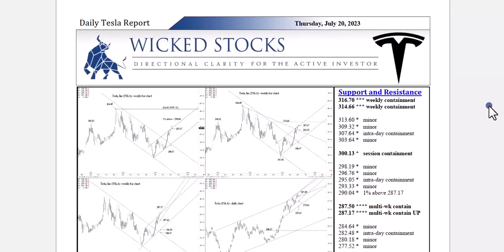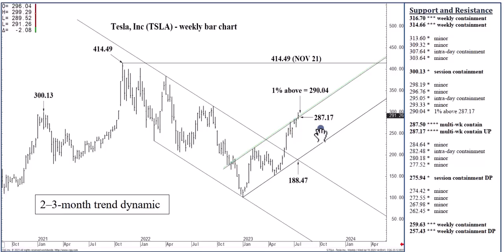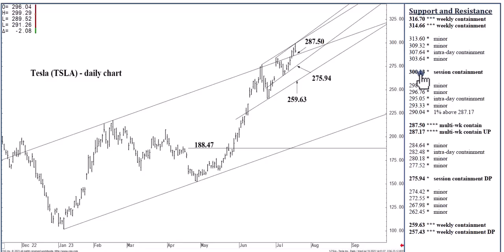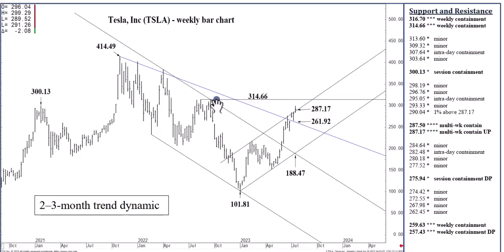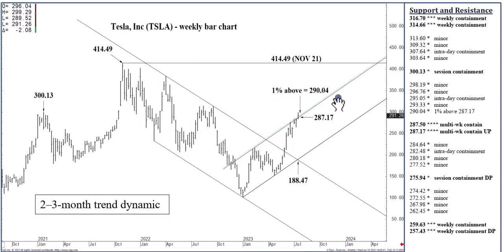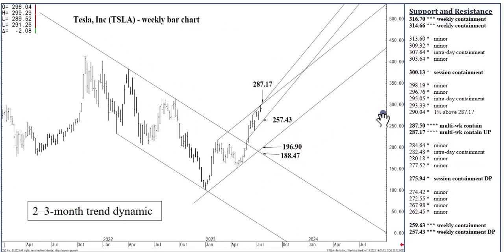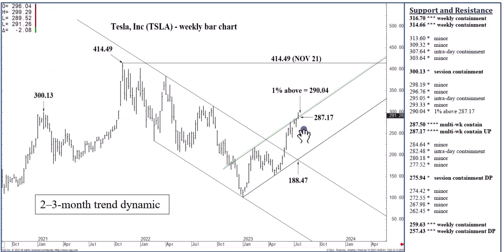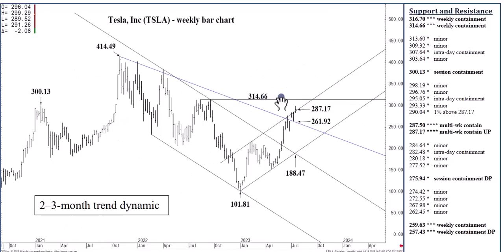Tesla Stock Price Analysis | Key Levels and Signals for Thursday, July 20th, 2023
In this video, we bring you technical stock analysis for Tesla. We hope to bring you directional clarity for Tesla stock based on the important price support and resistance levels for Thursday, July 20th, 2023.